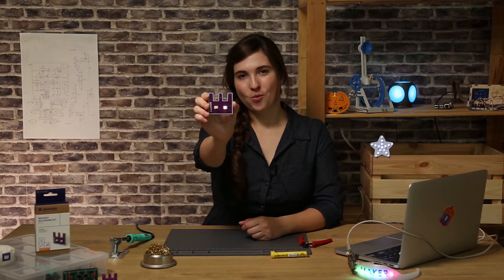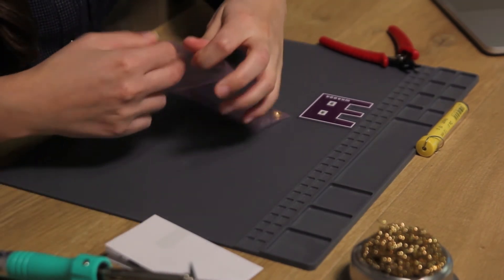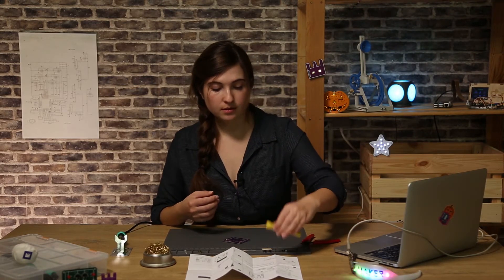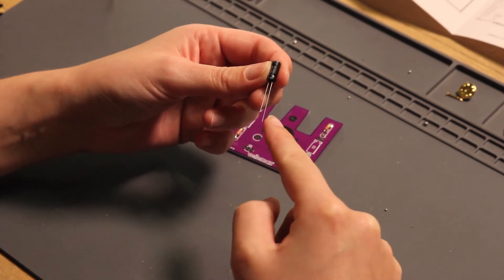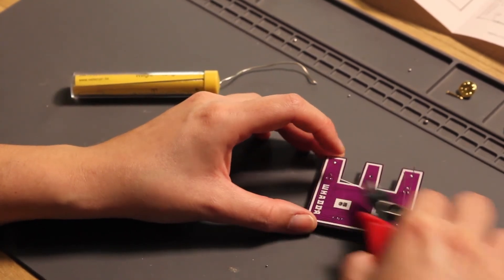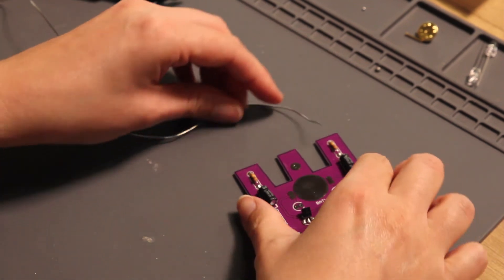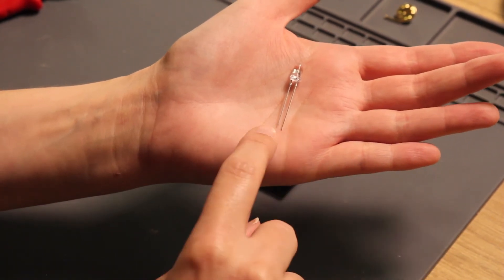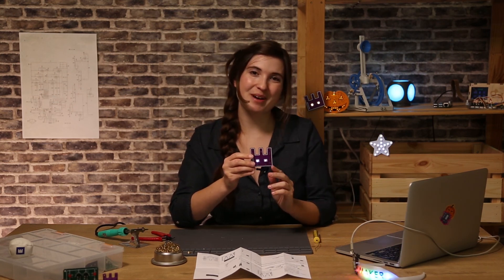Learn how to solder with Whadda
During this video, we will teach you the basics of electronics, components, and soldering! We're going to solder a gadget that has two blinking LEDs in the shape of the Whadda mascot.

This tutorial is perfect for beginners of every age! Good to know: all children under the age of 14 need to be guided by a responsible adult! Soldering is fun and educational, but be careful when holding a soldering iron!

For this activity, you will need the Start to Solder set that includes all tools and components to make the electronic gadget

Do you already have a soldering iron or soldering station? Then you will only need the Whaddy kit